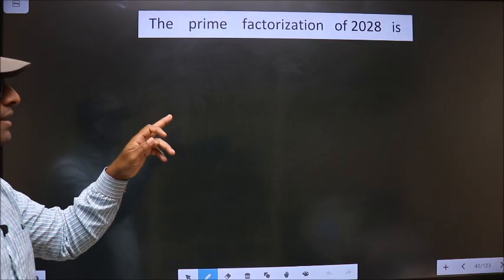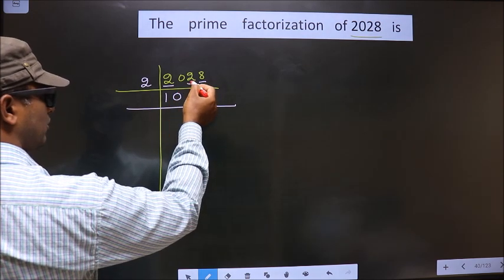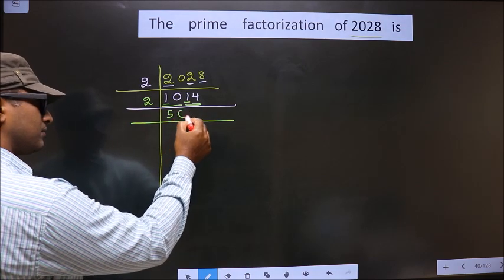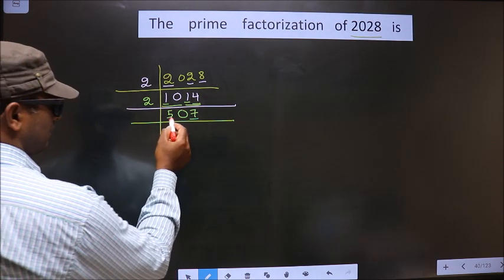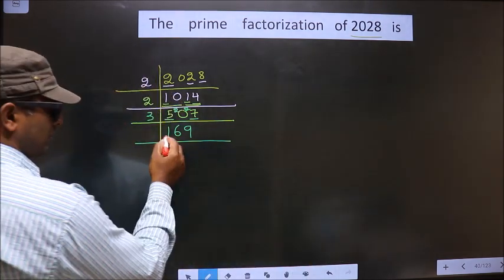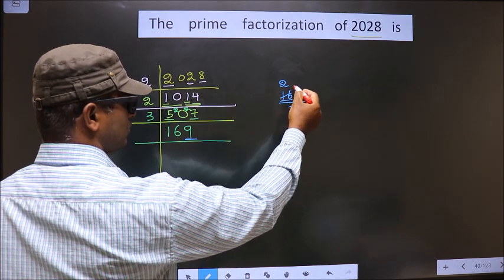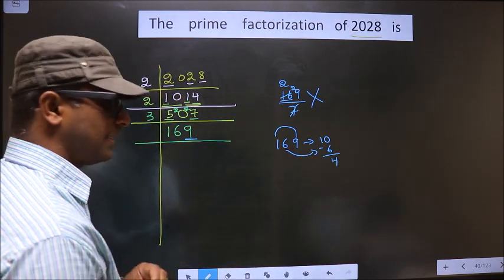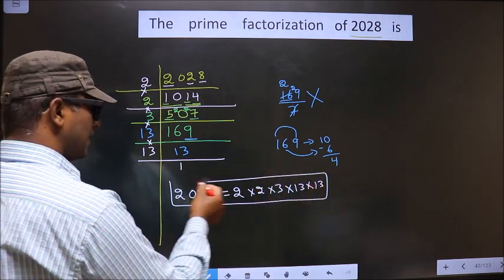PRIME FACTORISATION OF 2028